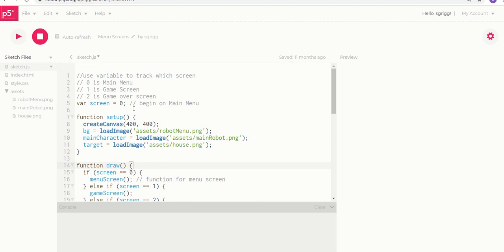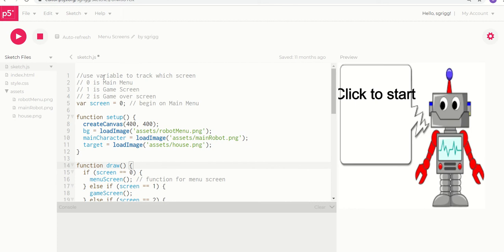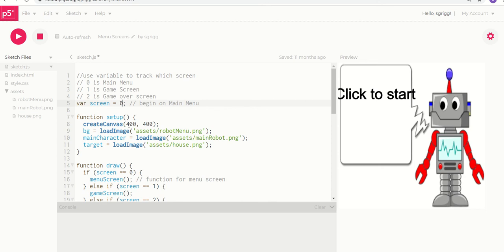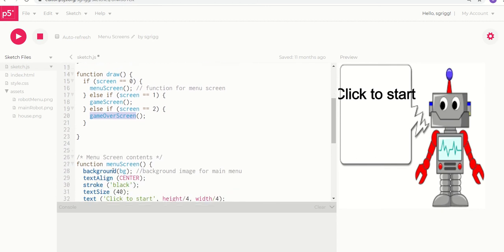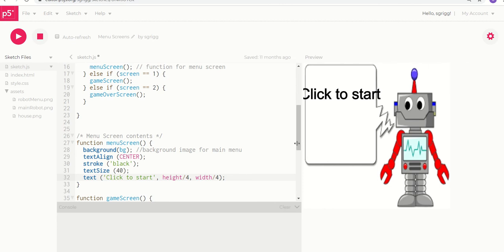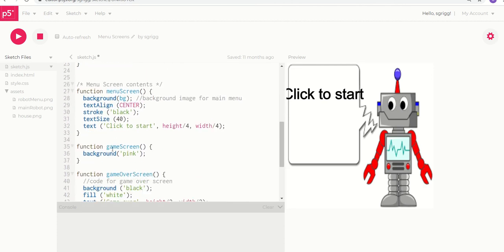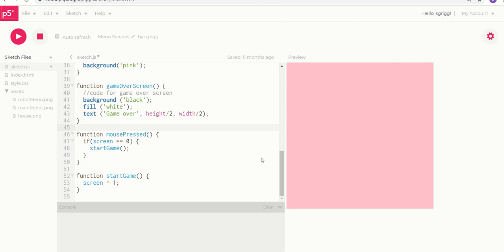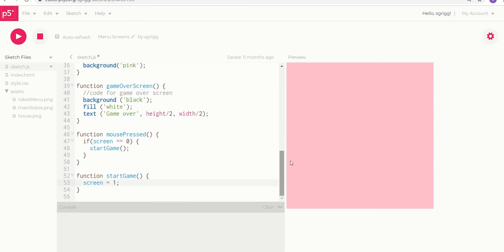Changing scenes P5 JS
Going from a Main Menu screen to a Game Screen